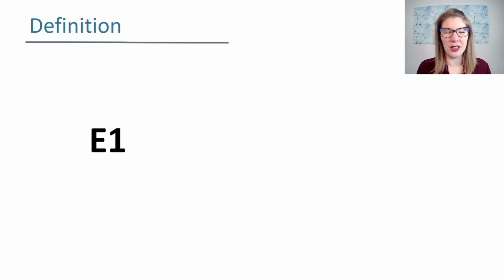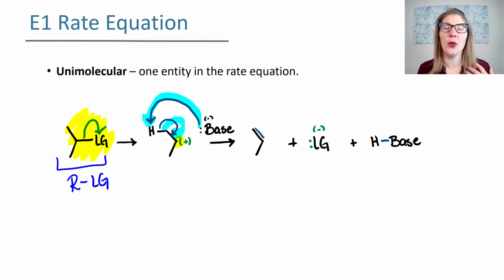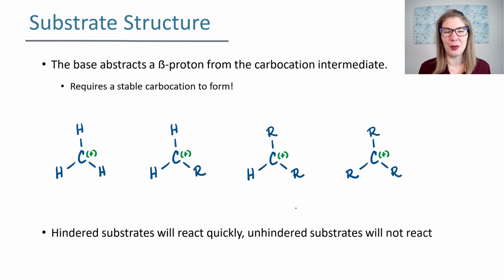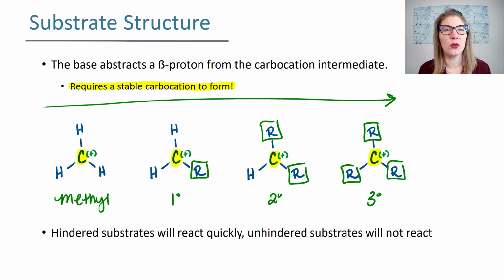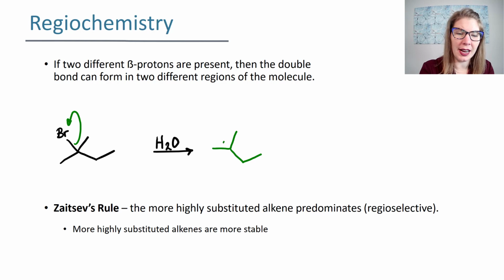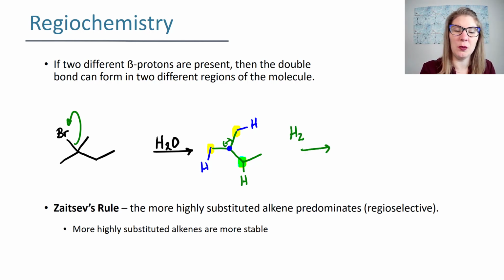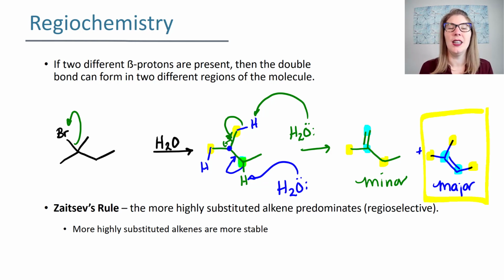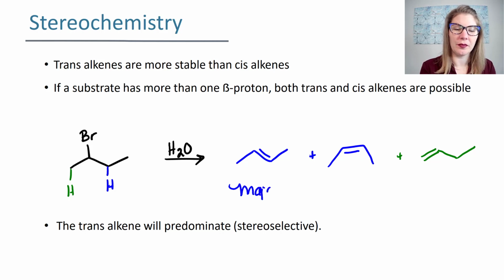The E1 Mechanism